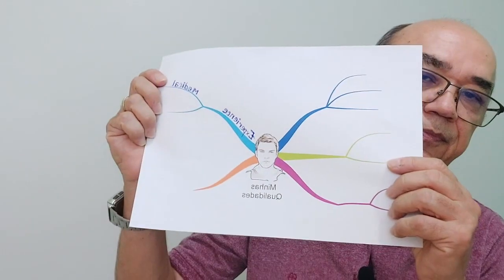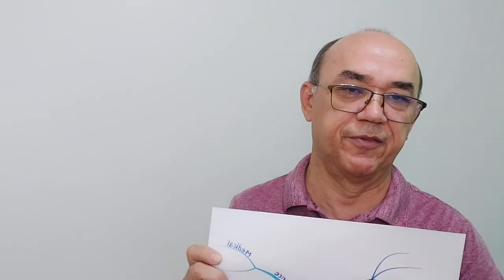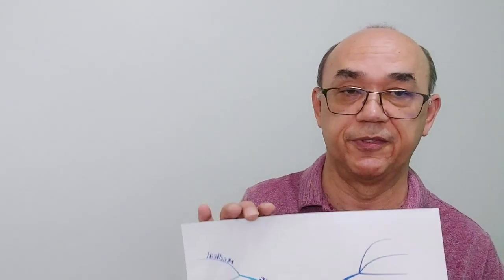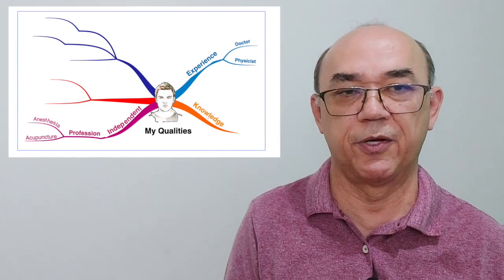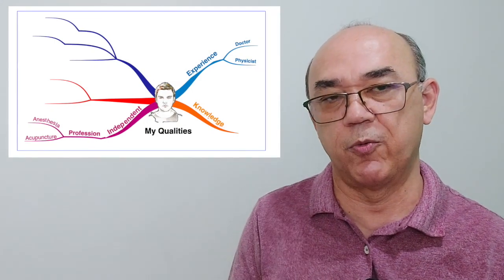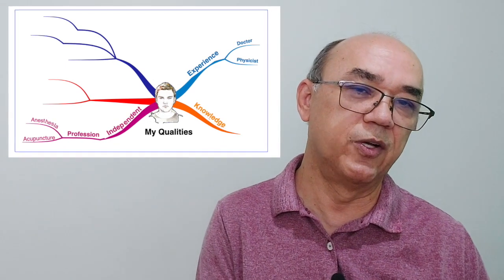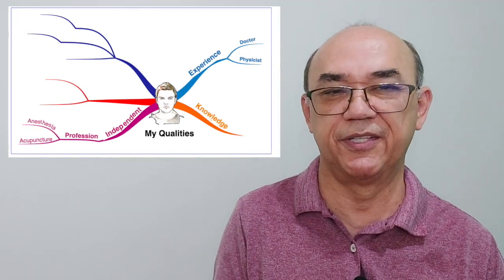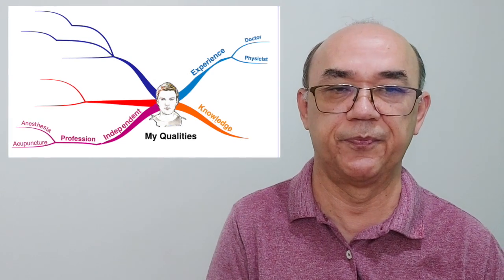Mind Mapping Class 2 - Technique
⚠️ DO NOT SHARE ⚠️